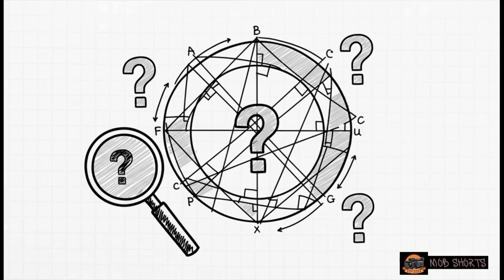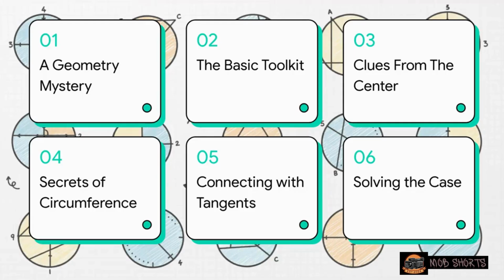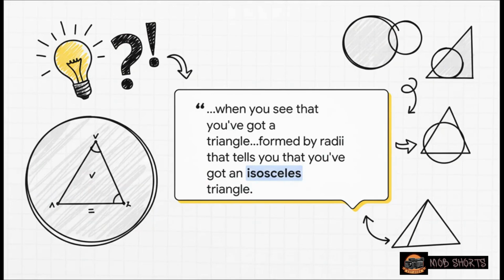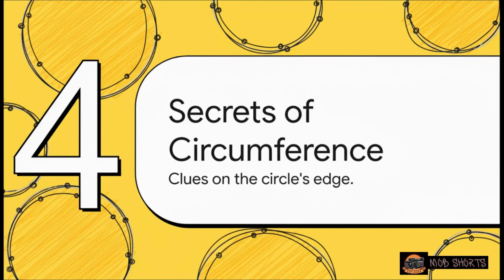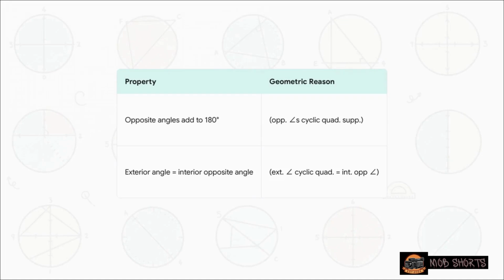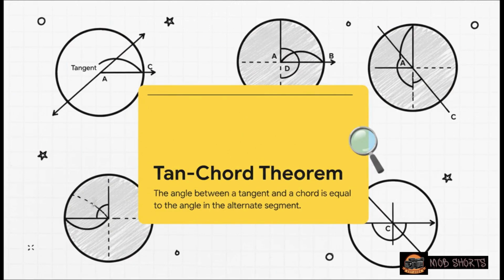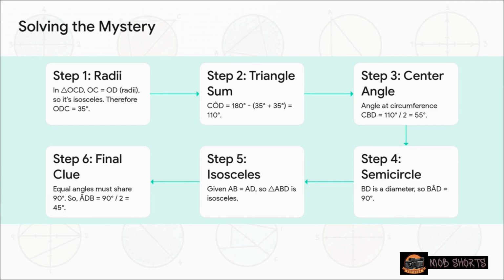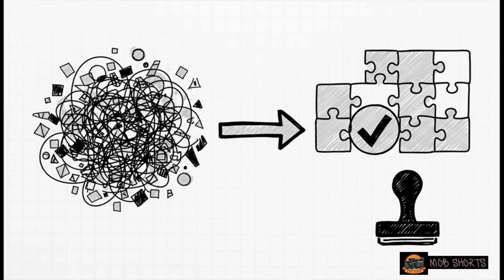Euclidean Geometry Revision & Exam Preparation | Grade 12 Maths CAPS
In this lesson, we focus on Euclidean Geometry Revision and Exam Preparation, a critical section of the Grade 12 Mathematics CAPS syllabus that requires strong reasoning, accurate diagram work, and clear logical proofs. This revision lesson is designed to help learners consolidate key theorems and improve performance in NSC examinations.

This lesson covers:

Key Euclidean geometry definitions and postulates

Important theorems and their applications

Writing clear and logical geometric proofs

Solving riders and multi-step geometry questions

Correct use of diagrams, notation, and reasoning

Common NSC exam question types and frequent errors

By the end of this lesson, learners will be able to approach Euclidean geometry questions with confidence, structure proofs correctly, and maximise marks in Grade 12 NSC examinations.